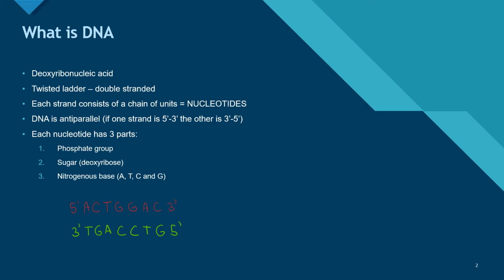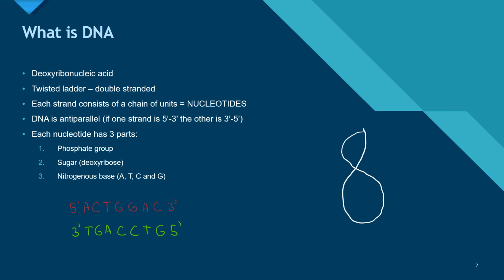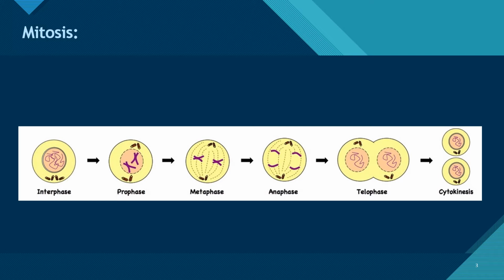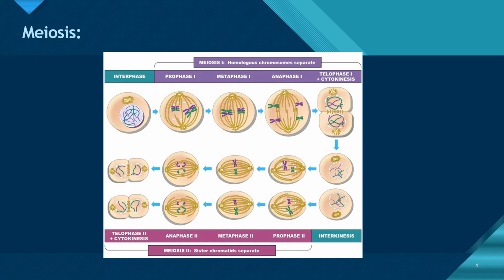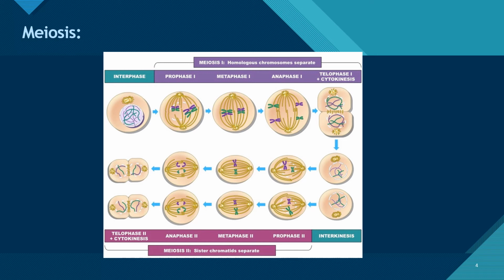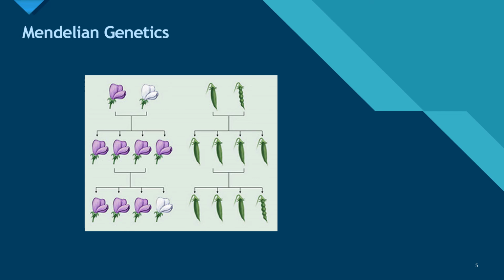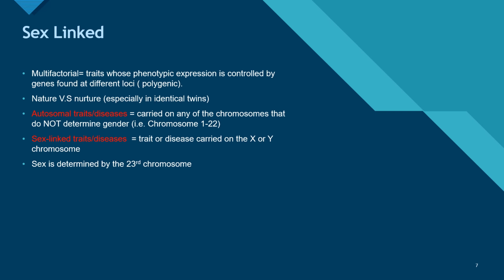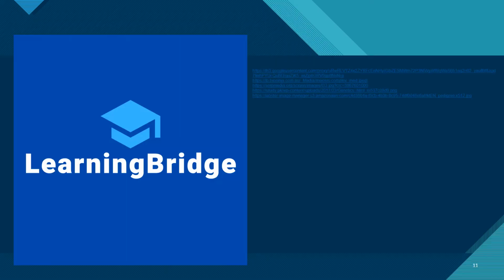SBI3U 2.8 - Review